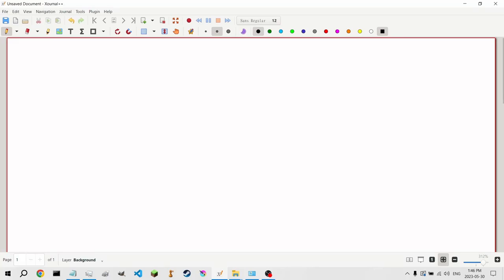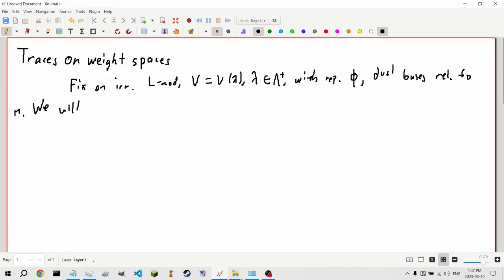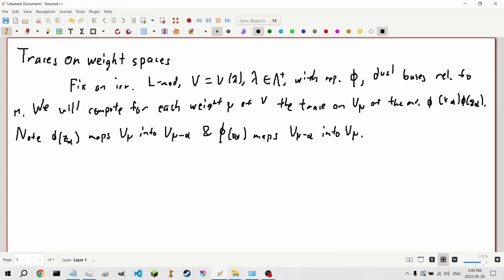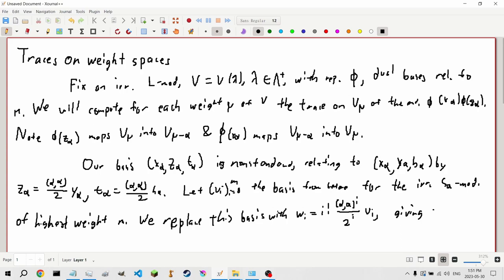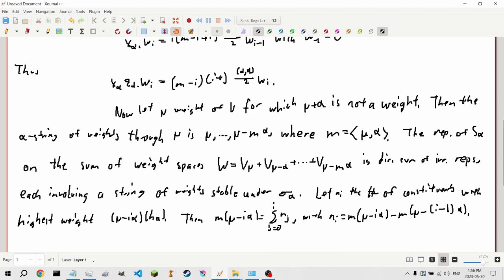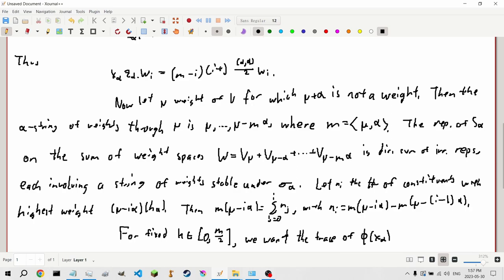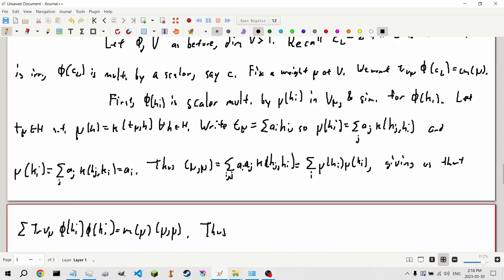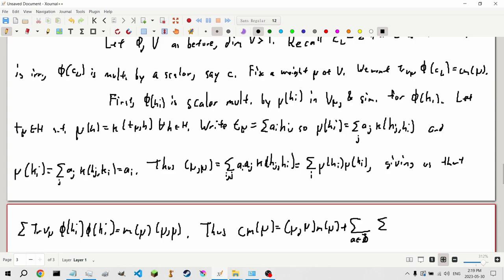freudenthal's formula - lie theory #81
learn lie theory with me!